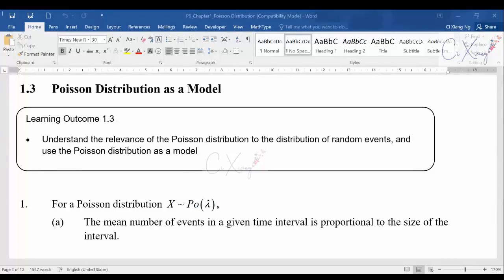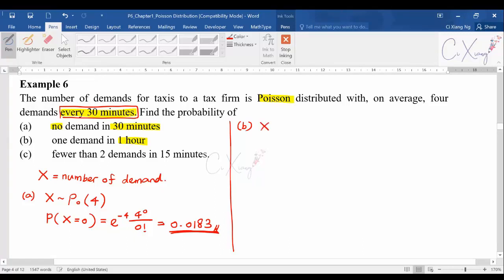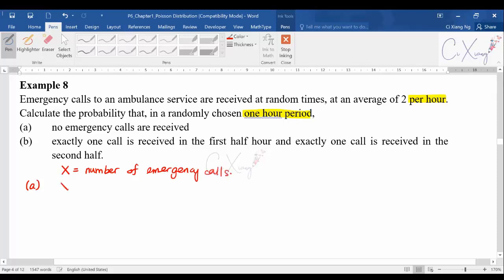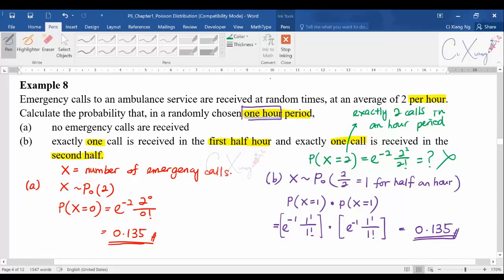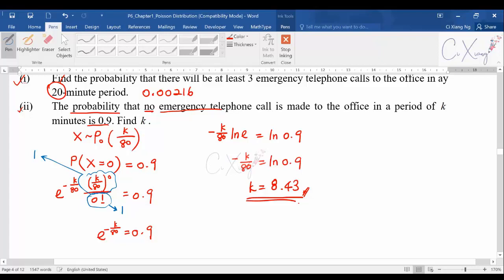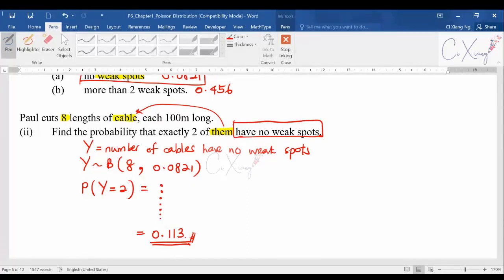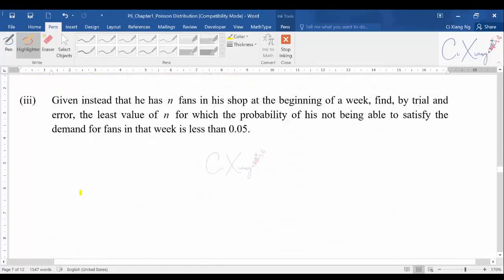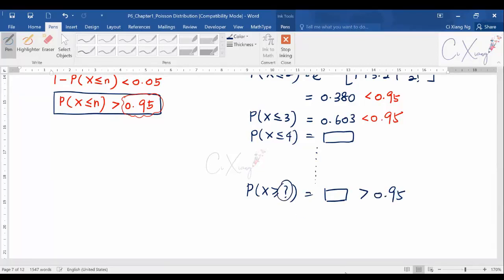9709 Paper 6 Statistics 2 Chp1 The Poisson Distribution [3]